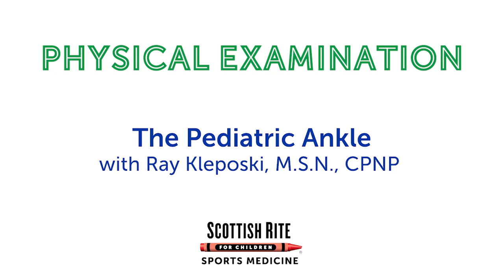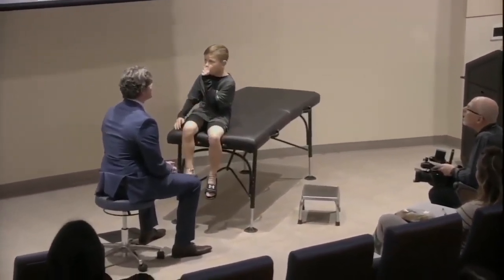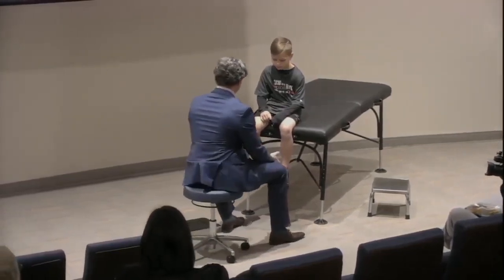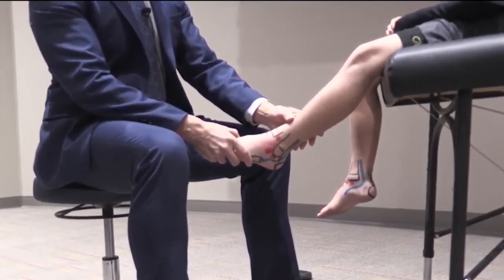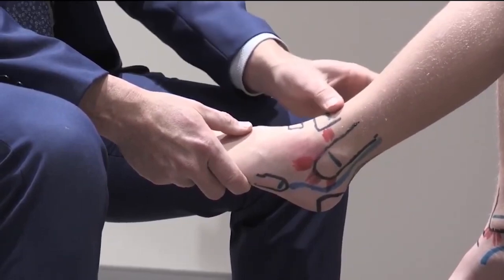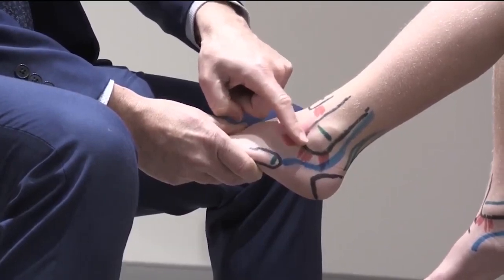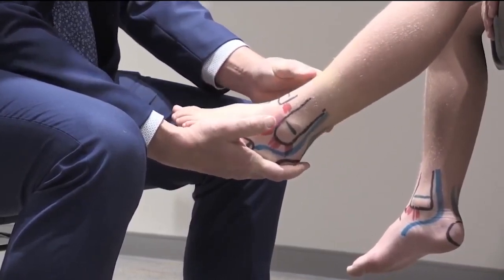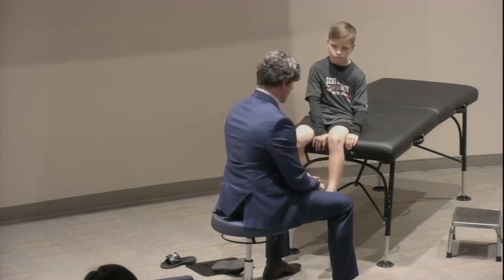Physical Examination of the Pediatric Ankle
Nurse practitioner Ray Kleposki, M.S.N., CPNP, demonstrated an ankle exam on a male pediatric model during a lecture at Scottish Rite for Children. Kleposki added illustrations on the foot and ankle to show bony and soft tissue landmarks to assist with the understanding of the instructions he provides.

Watch and learn, not only physical exam techniques, but strategies to assess acute pain in children. Kleposki sees patients in the pediatric fracture clinic at Scottish Rite for Children in Frisco, Texas. He has practiced in pediatric orthopedics for the majority of his career.